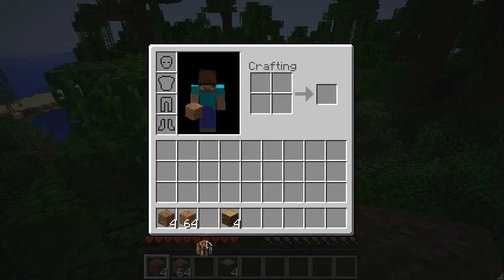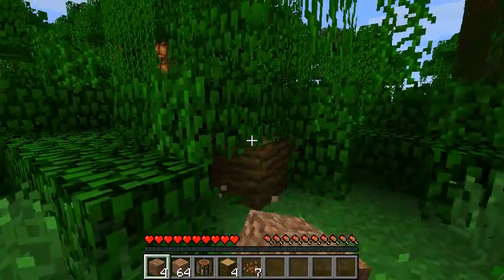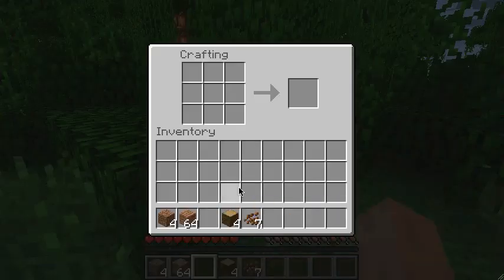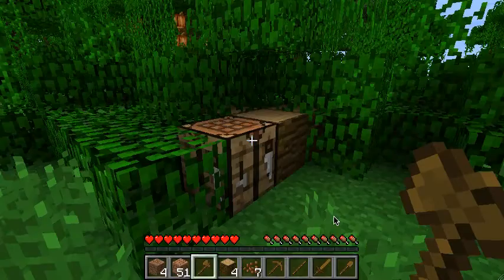Lets Play Mincraft part 0001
Lets Play Mincraft